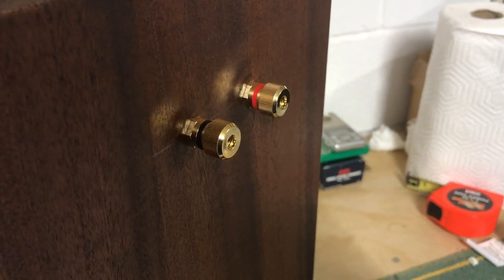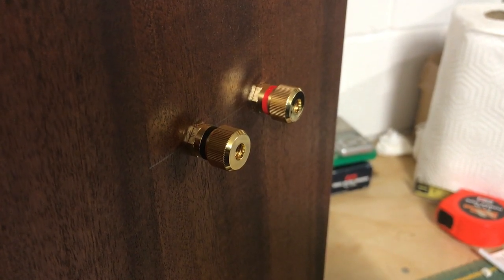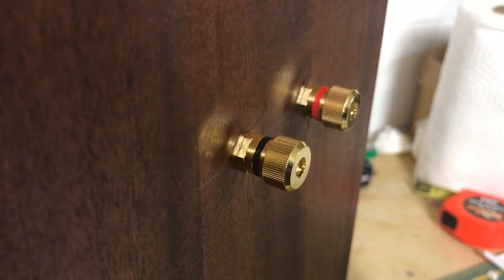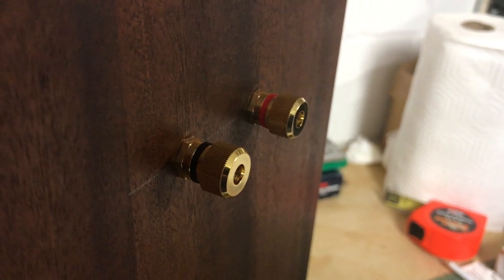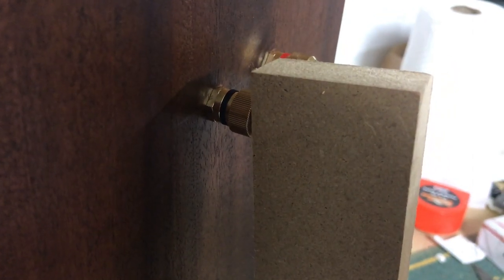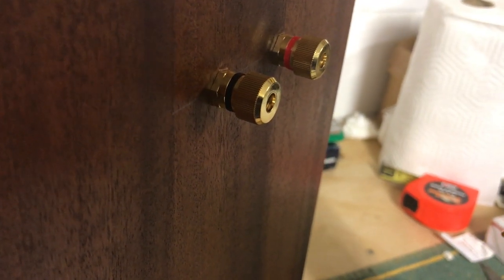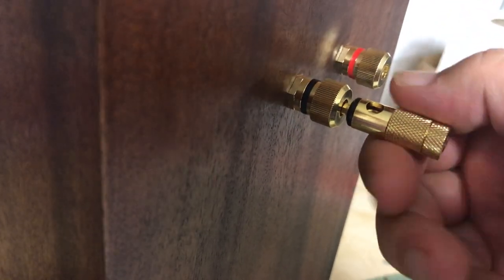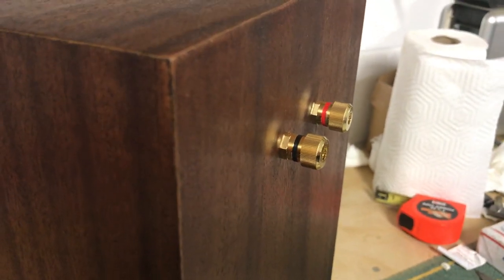DIY Bookshelf Speakers - Binding Post Install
Finishing up my DIY bookshelf speakers by installing a very nice set of gold plated binding posts and matching banana plugs.